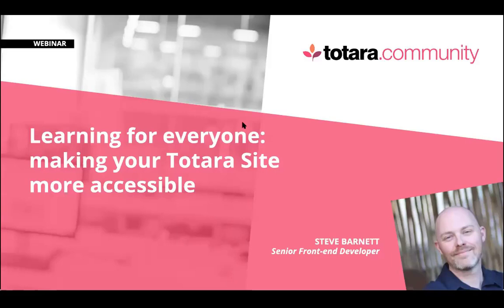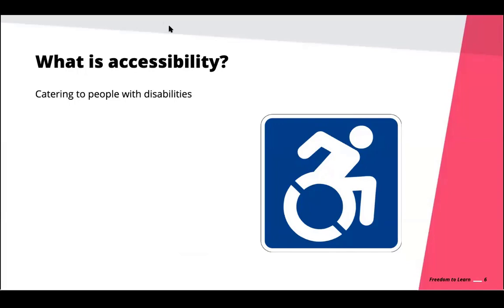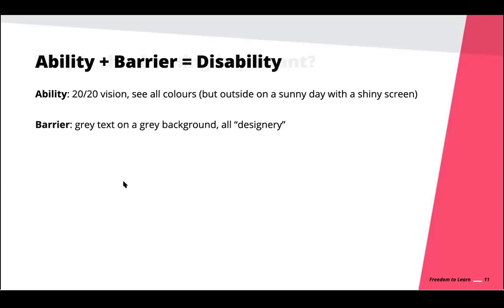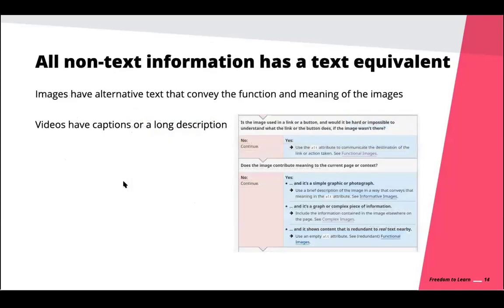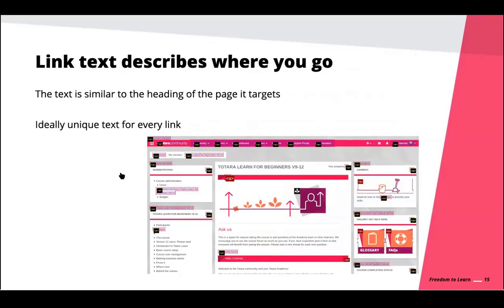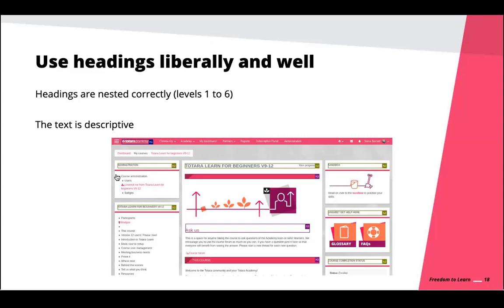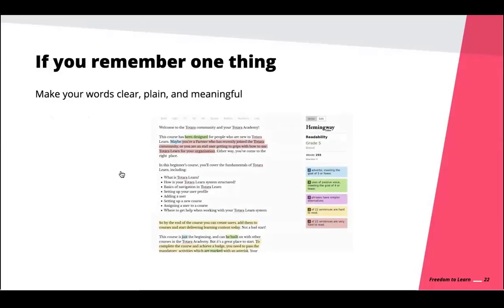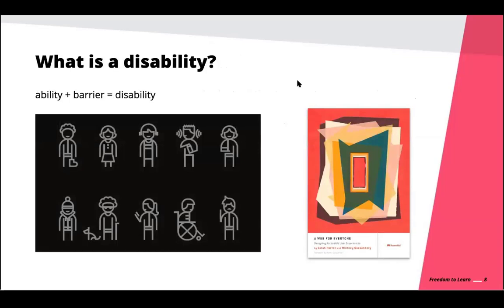Learning for everyone: Making your Totara site more accessible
Do you know how accessible the content is on your Totara site? Making your content more accessible means that a wider range of people will be able to make use of your site, including those with disabilities, and ensure they have access to training. In this webinar with Totara’s Steve Barnett we’ll review what we mean by accessibility and the steps you can take to ensure more people can access the content on your site.